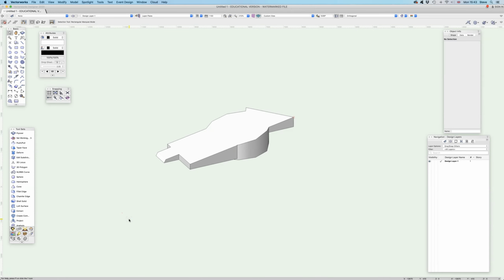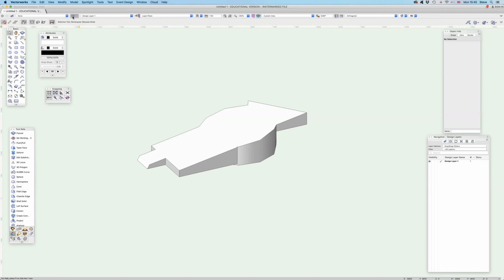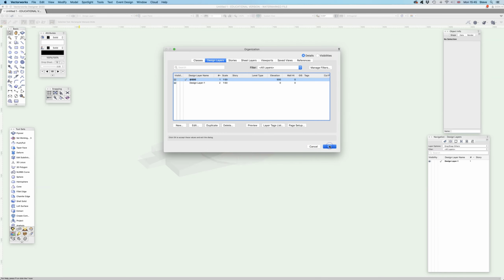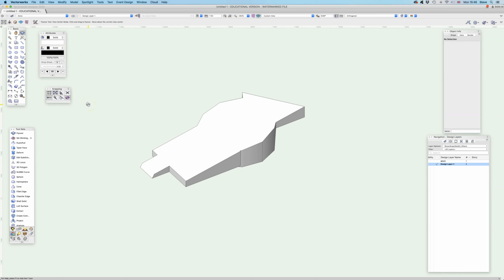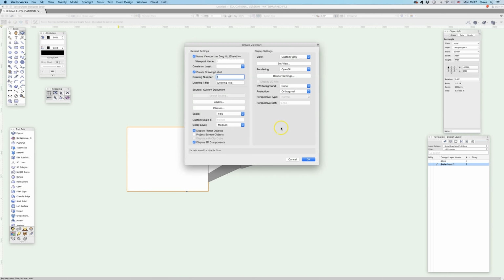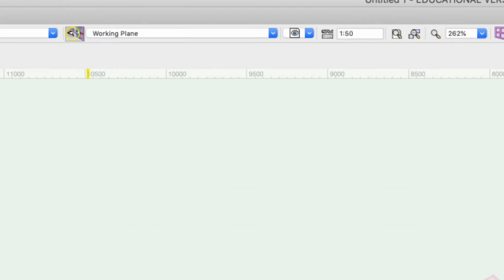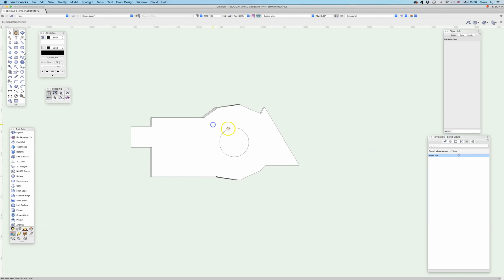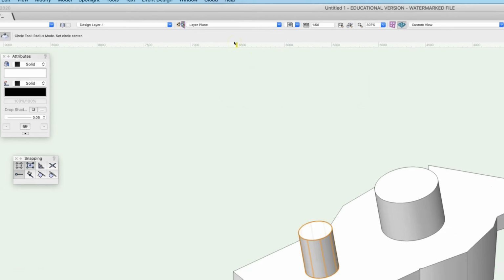RCS PTM SCREENCAST 21 - LAYER, SCREEN & WORKING PLANES